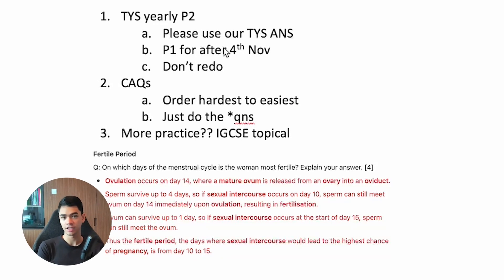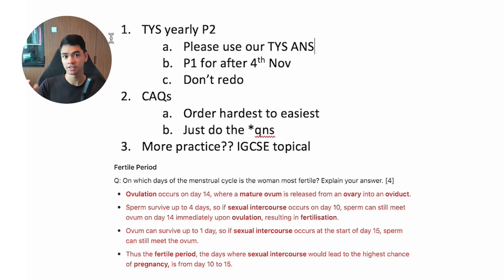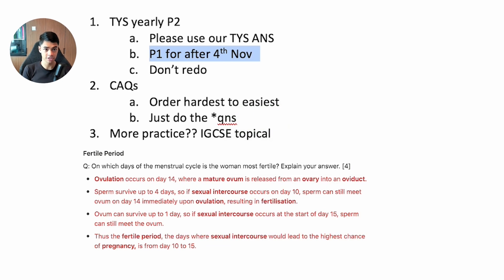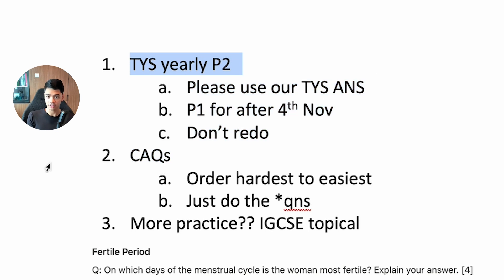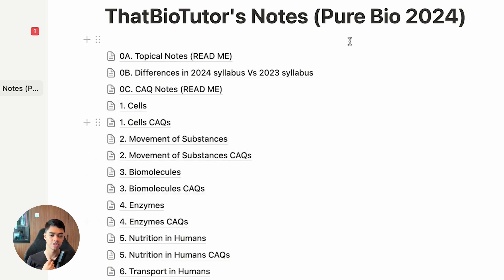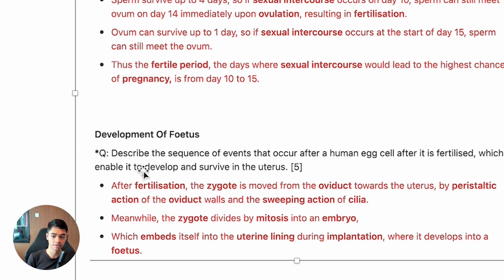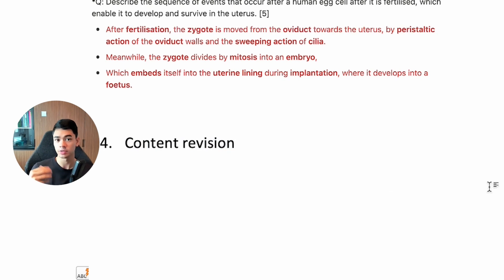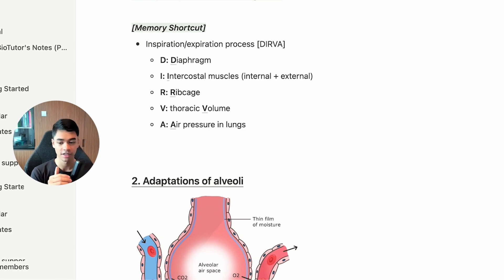How To Revise for O Level Bio Paper 2 in 2024! (Part 1)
Struggling With Bio Paper 2? Follow These Tips To Hit Your A1 In 2024

Struggling with how to revise for O Level Pure Biology Paper 2? In this first part of our 2024 revision guide, Mr Keefe walks you through a proven strategy using TYS yearly paper 2s (with our model TYS answers), commonly asked questions (CAQs) arranged from hardest to easiest, and even extra practice through IGCSE topical questions.

These are the exact methods used by students who scored A1s and improved massively in Paper 2. The focus is on efficient revision—knowing what to study and how to study it using trusted ThatBioTutor resources. Whether you're revising early or cramming late, this will help you boost your marks with targeted effort.

Ideal for any Sec 3 or Sec 4 O level bio student looking to gain confidence and structure before the final exam.

0:00 Intro
0:18 TYS Yearly P2
2:31 CAQs
5:09 More Practice
6:30 Content Revision

👉 P.S. To get on the wait list/sign up for my O level Pure Bio tuition class